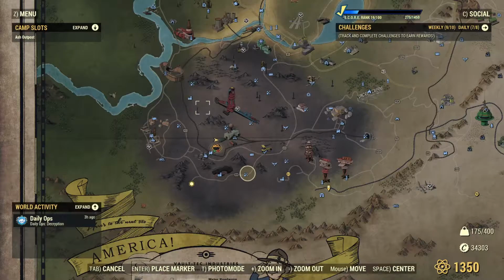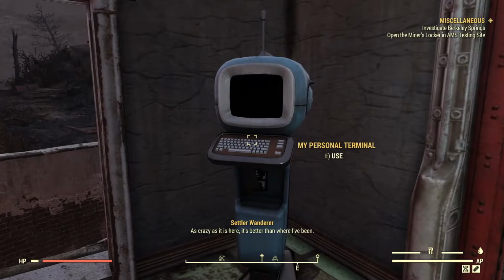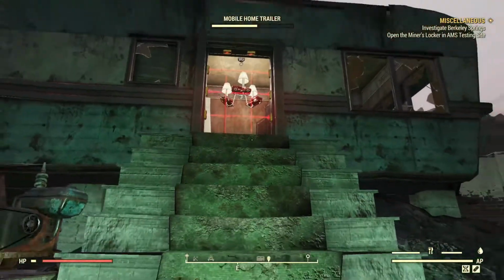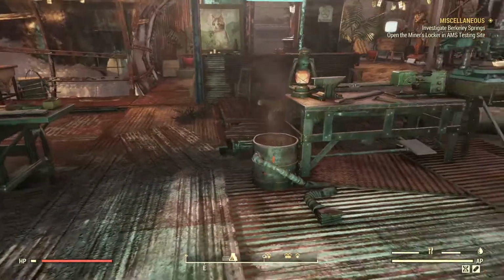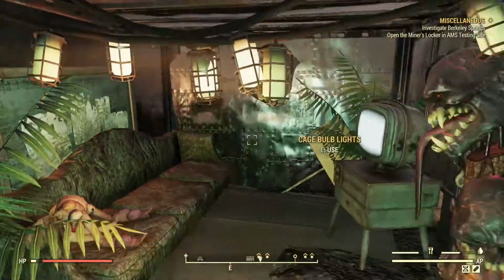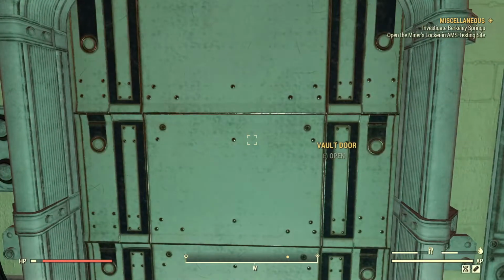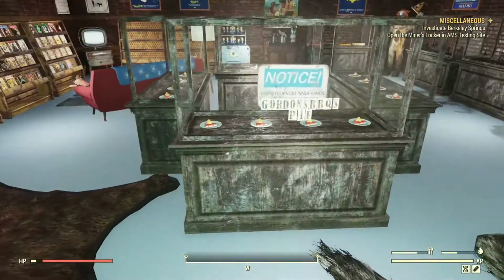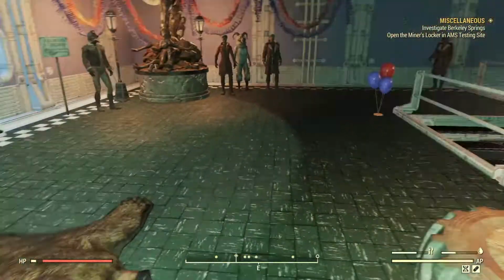Fallout 76 - Steel Reign DLC - Ash Heap Camp Build - with Pets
Another Upload? This soon? yeah why not eh?

As I was in the process of recording the Brotherhood of Steel camp I figured  I would show off my other camp down in the Ash Heap designed in part by the awesome ND Cosplay. As well as showing off my shelters, the first made by me and the second by my partner Karlasaurusrex.

Hope you are enjoying this content, let me know if you'd like to see more.

Huge shout out to the Fallout 76 Twitch Community for inspiring me to come back to making content, including  ND Cosplay, GordonsBBQ and Spike Jonson.

The quality of this video is very low editing wise as I have just rushed this to get this out there and test the waters of going back to making content again, so the editing and the sound stuff hasn't been super tweaked so be gentle (tips are always appreciated. Think of this as me dipping my toe into content creation.

Banner and Channel art by the amazing Lisa K